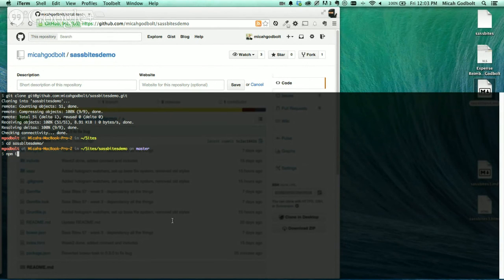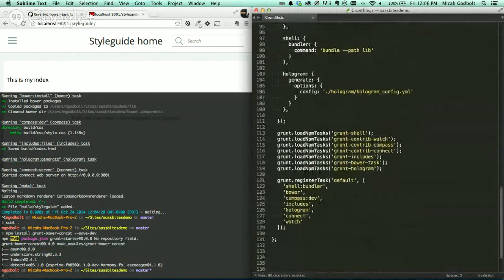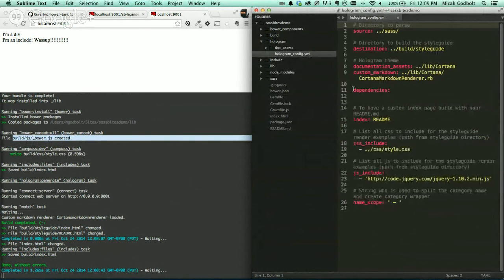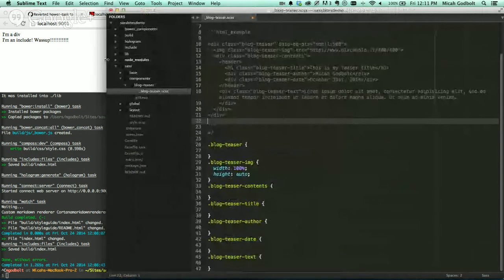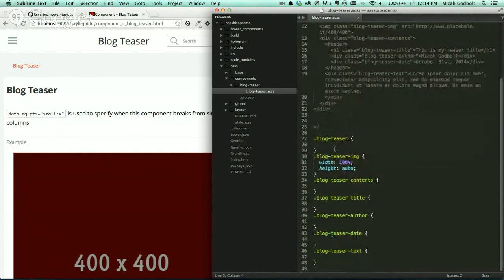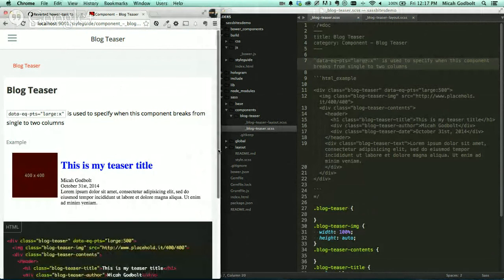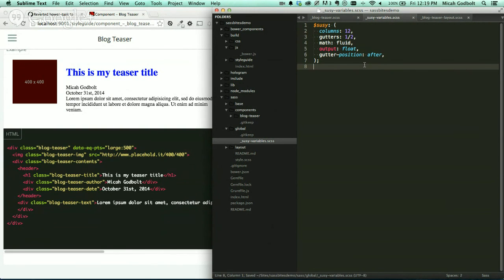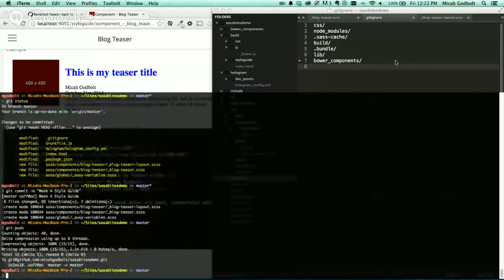Sass Bites #58 - Hologram Style Guide